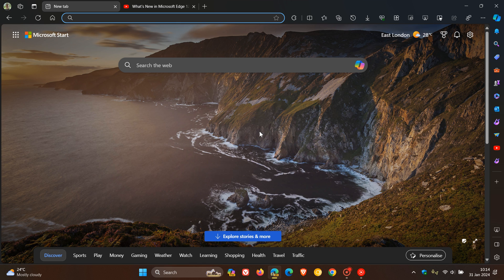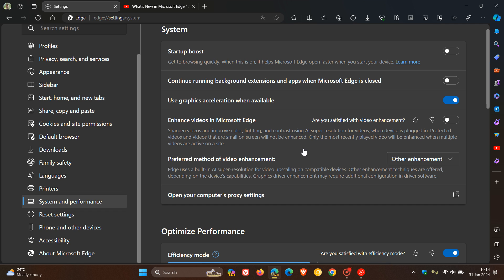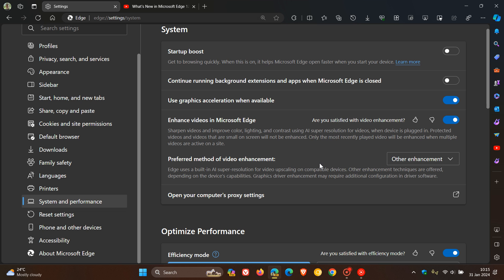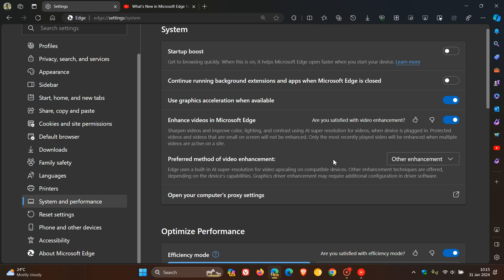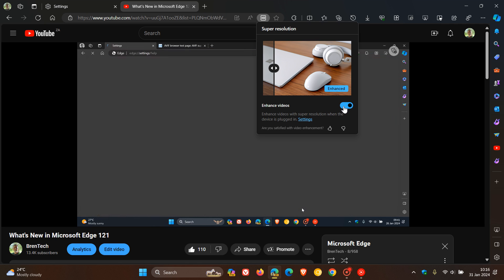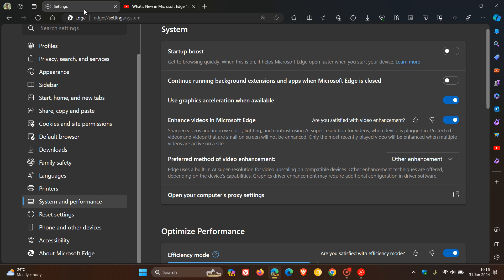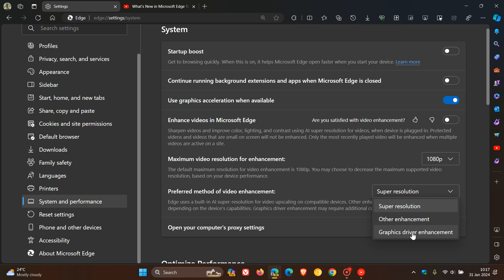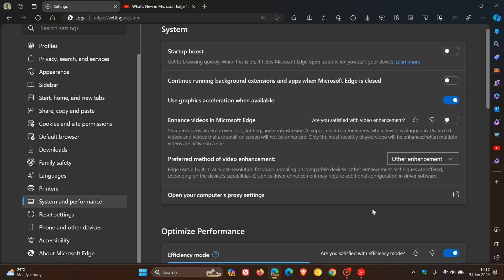Video Super Resolution is coming to Edge. New setting available for your Method of Video Enhancement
Microsoft is testing an experimental AI video enhancement feature, that will upscale video resolution for clearer and crisper videos in Edge Canary.